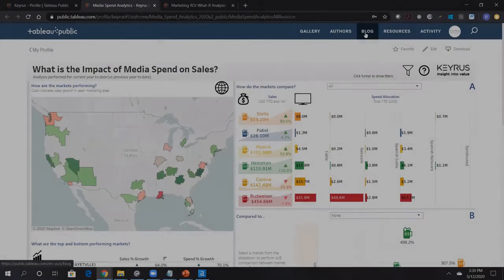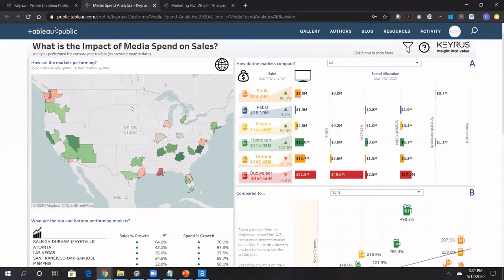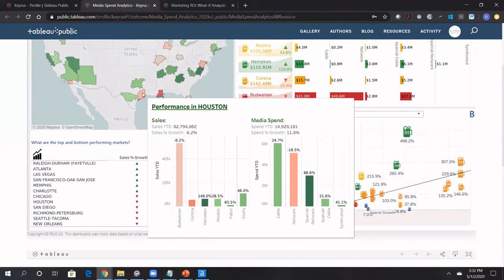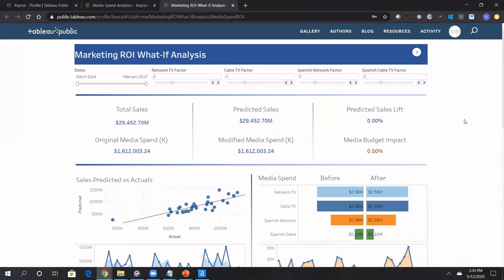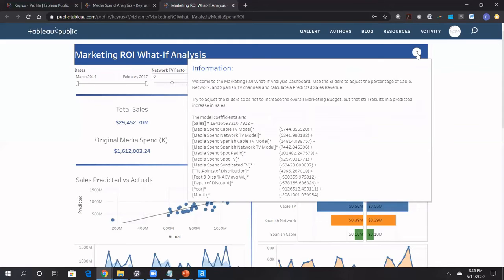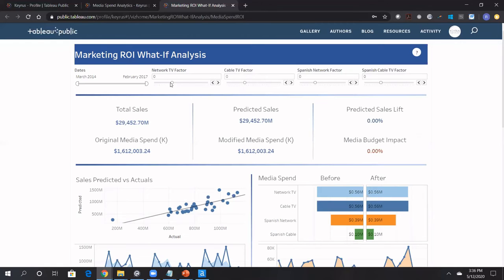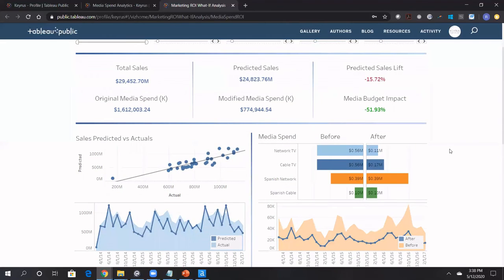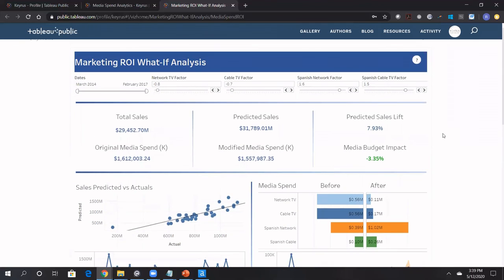Keyrus Tableau Public: Marketing ROI Analysis